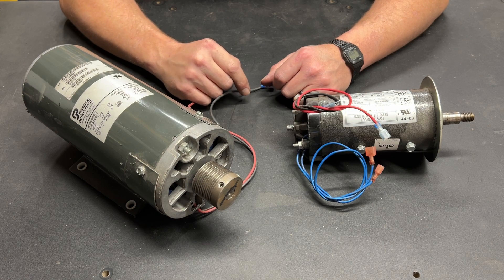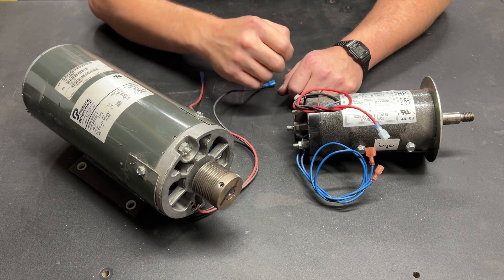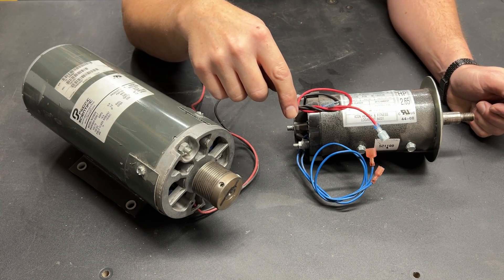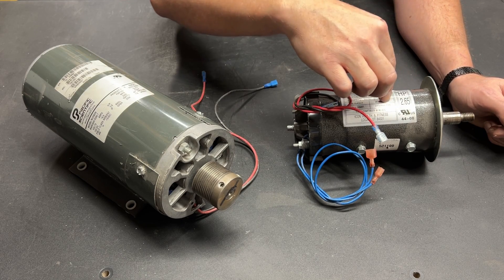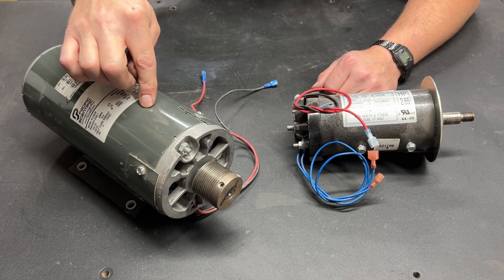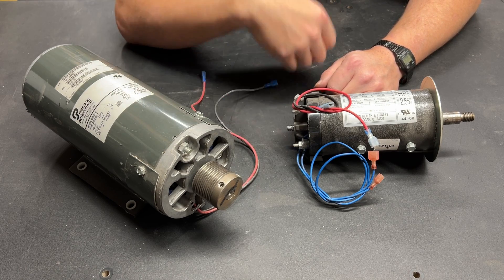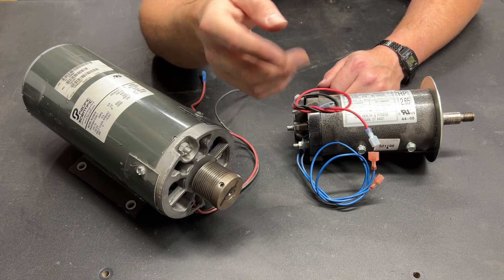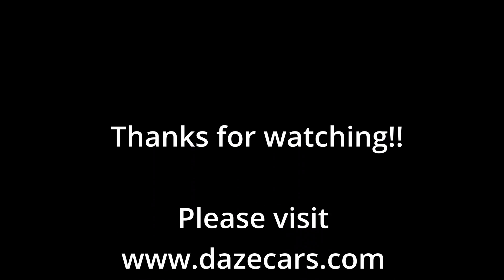Torque Means EVERYTHING When it Comes to Using a Treadmill Motor For Your Mill Lathe or Other Tool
Conventional wisdom and the concept that "horse power is the ability to do work" doesn't apply in situations where you are NOT running max RPM.  If you are running a treadmill motor you're doing it because you likely want VARIABLE SPEED, in other words not max RPM.  If we can't use horse power numbers to  determine if a motor is suited for your project how can you know?  Simple, use horse power to calculate torque OR take a physical measurement of the treadmill motor.  In this video I go over torque calculations and talk about physical size if you don't have the specs needed to figure out torque.